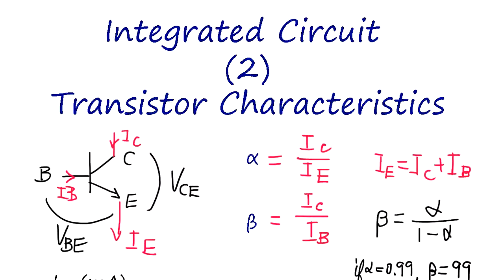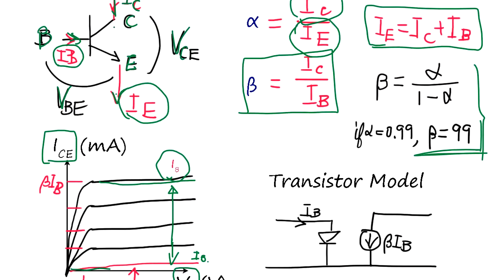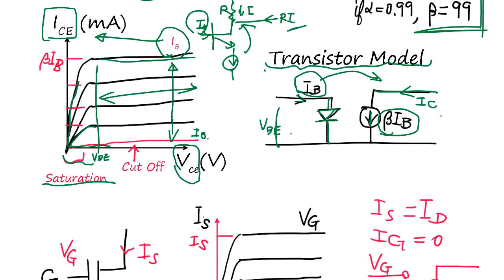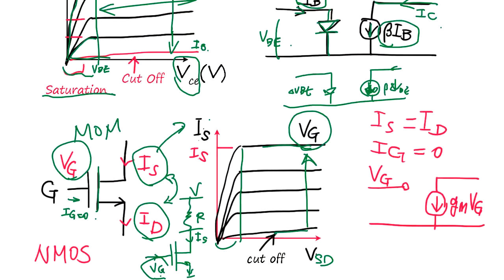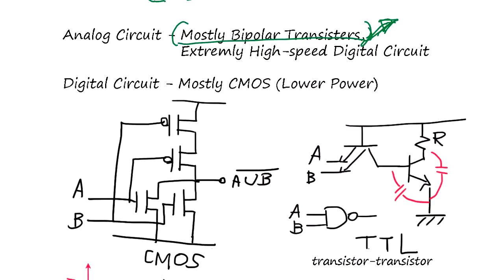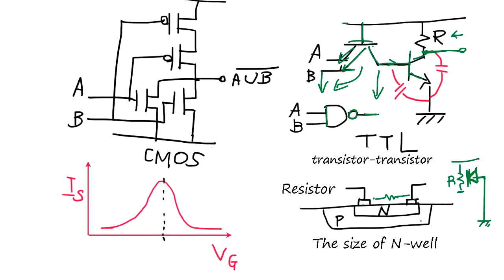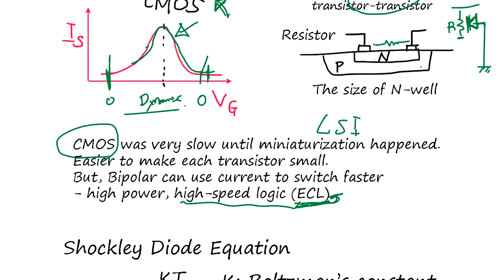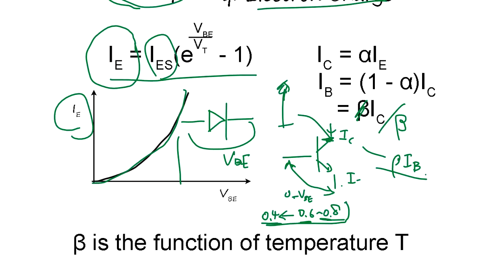Integrated Circuit (2) Transistor Characteristics on Silicon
Transistor and diode created on silicon